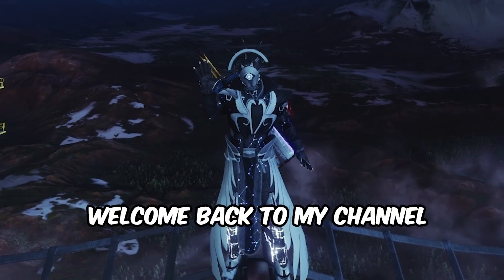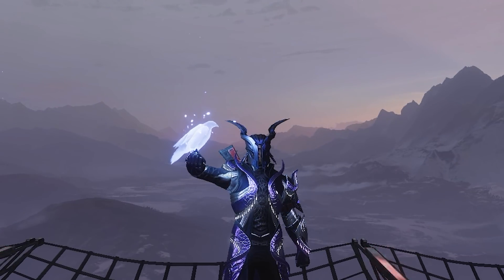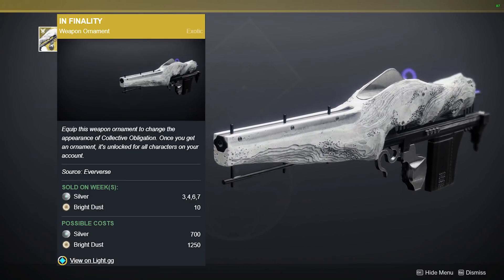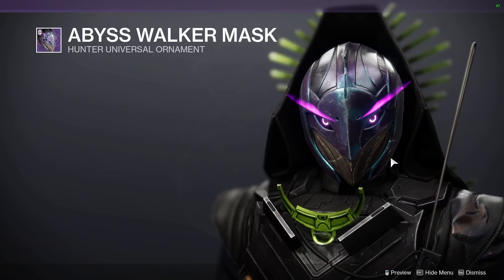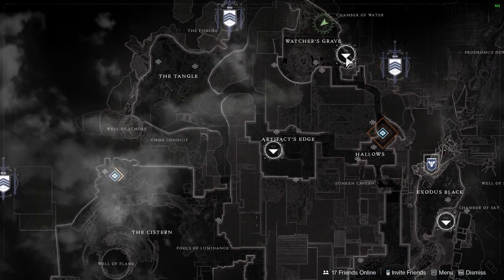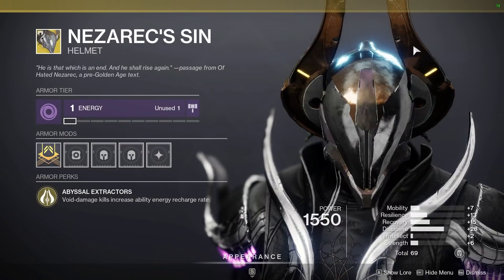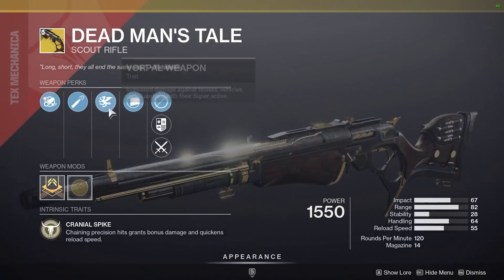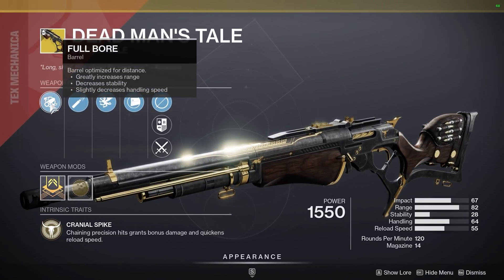ONLY 24 Hours Left To Get This ONCE in a Season Ornament + MUST HAVE God Roll Exotics! | Destiny 2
Only 24 hours left until the Guardian Games event takes off in Destiny 2 but before that happens there's a few items worth picking up.